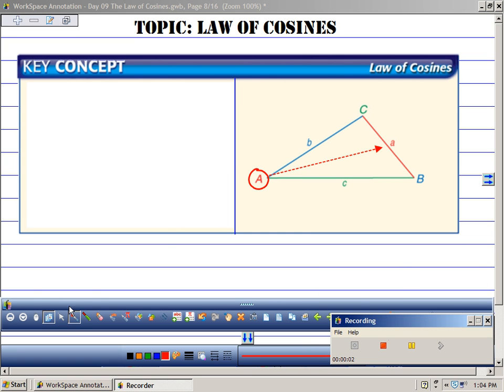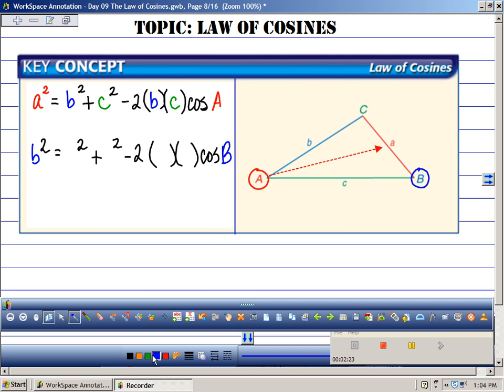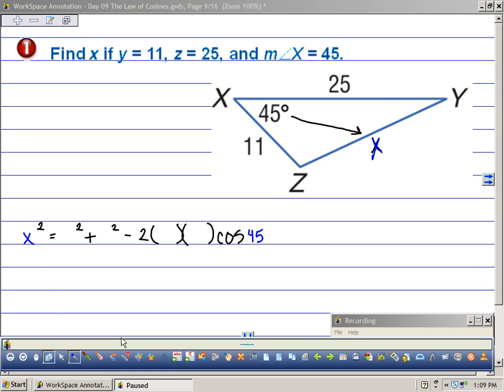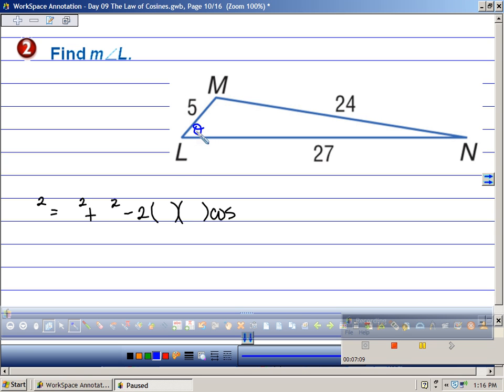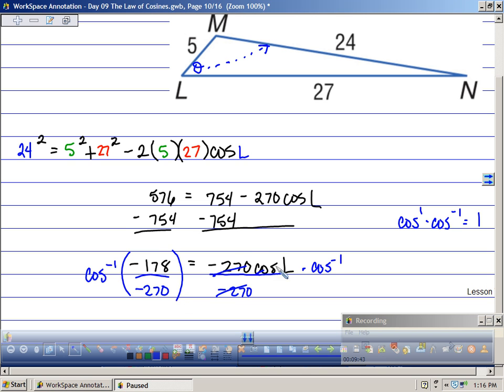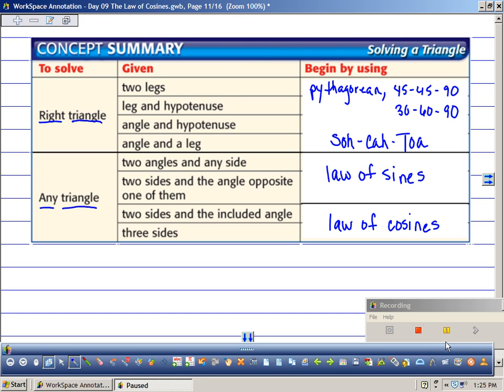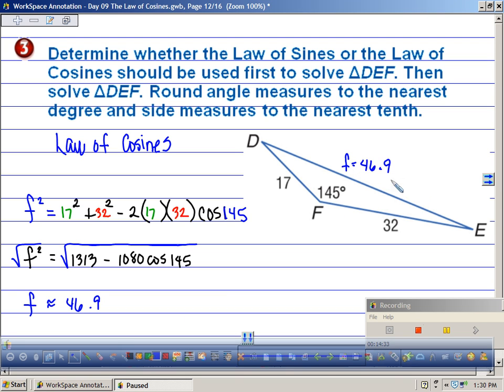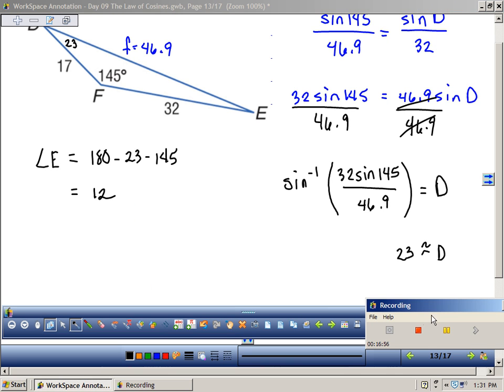8-7 Law of Cosines